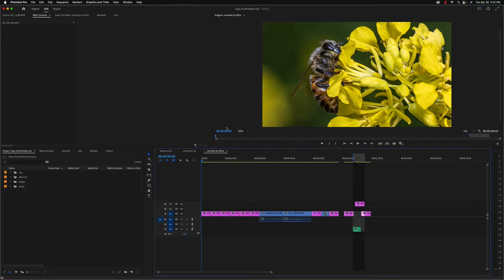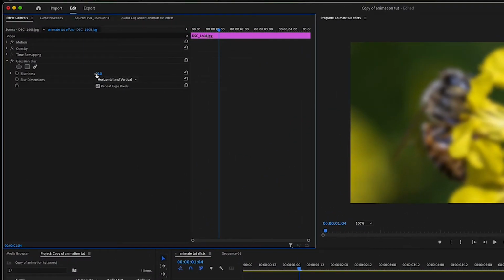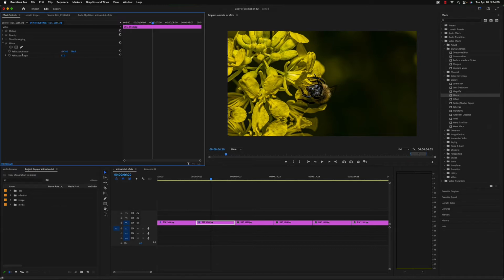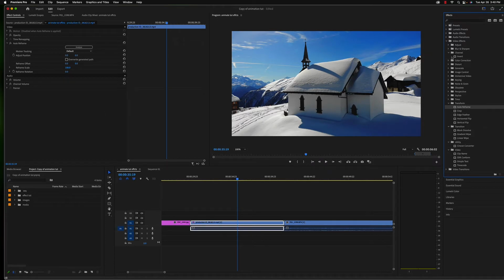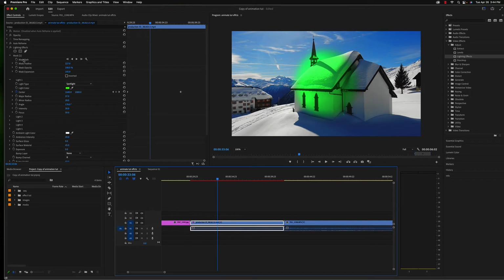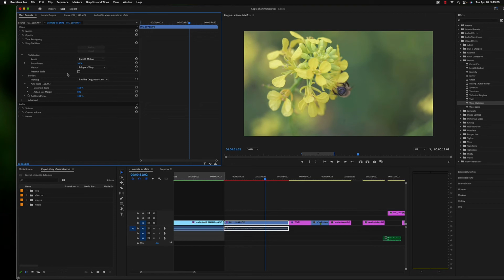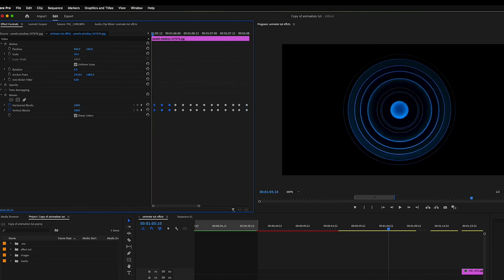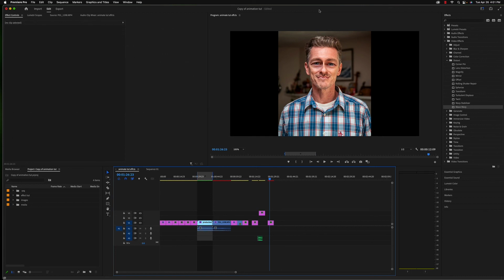Animate Effect, Mask and Stabilize like a Pro In Adobe Premiere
This lesson will show you  what you need to know to animate effects inside Adobe Premiere. You will also learn to mask or limit those effects to certain areas or your clip. And, if your clip is shaky, you can smooth out it's motion with the warp stabilizer. If you are an editor these are essential skills for success.

 time